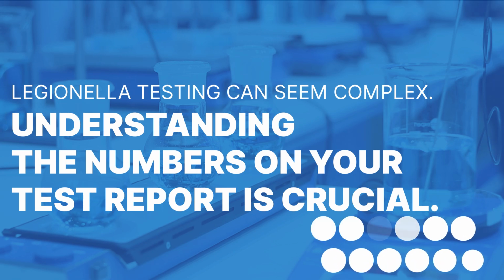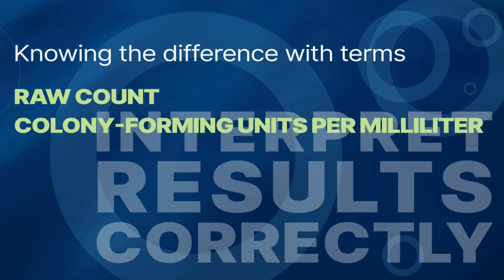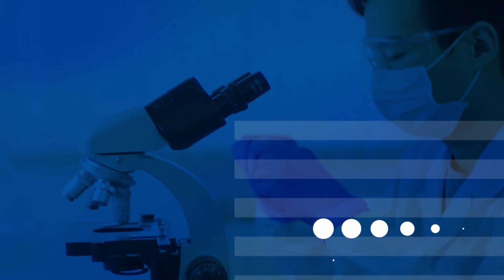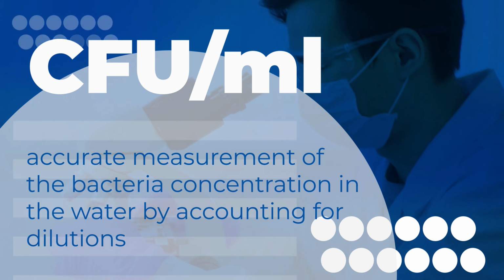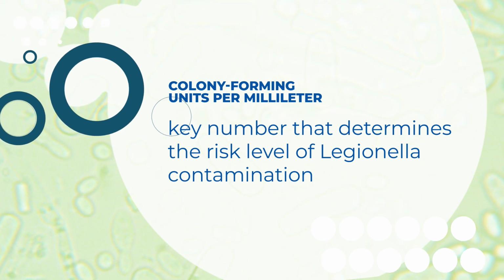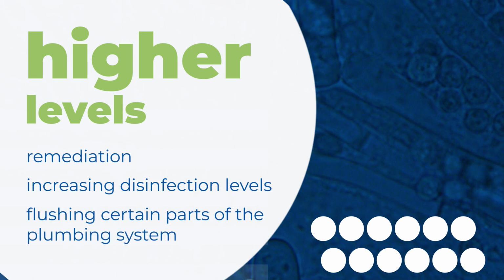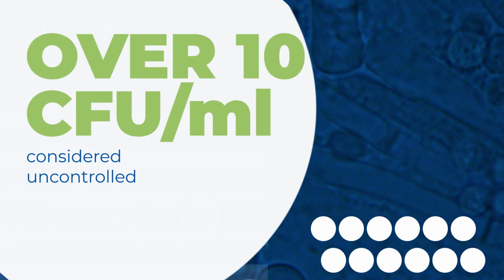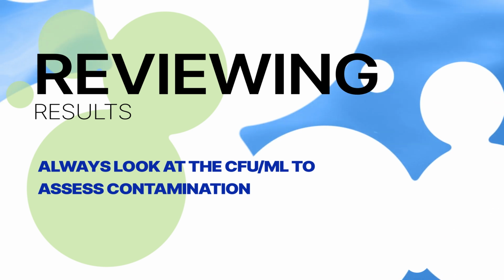Legionella Testing Results: How to Make Sense of the Report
Get rapid Legionella testing with results as soon as same day from the engineering company that specializes in Legionella testing, Legionella Control Systems.